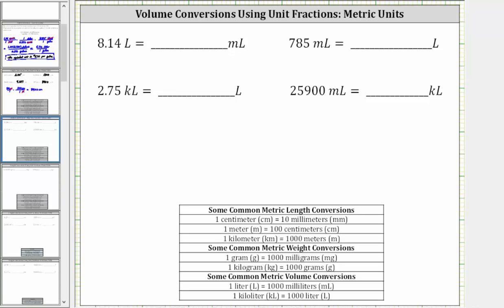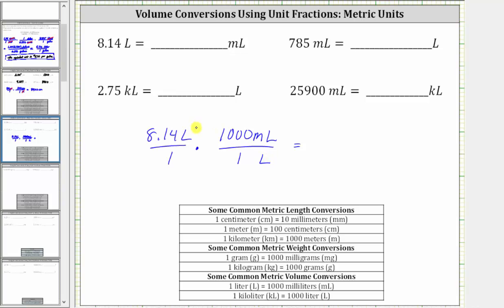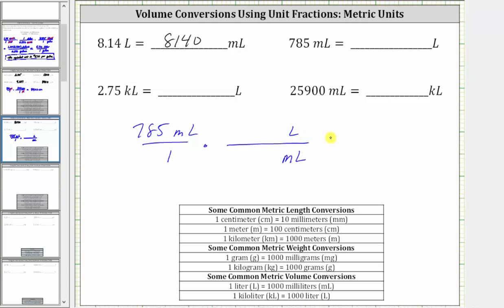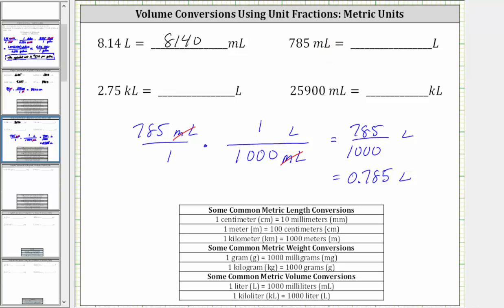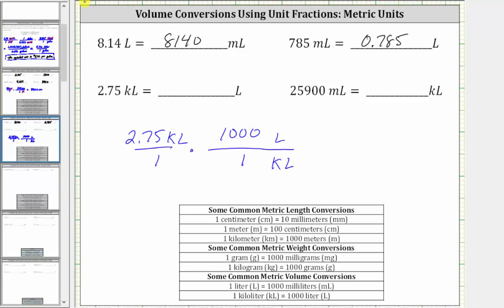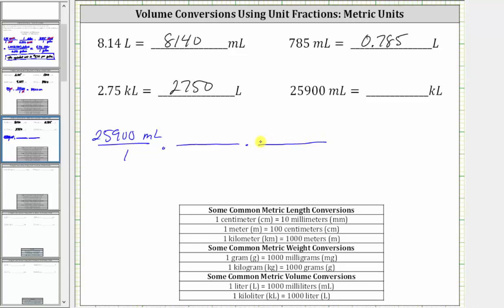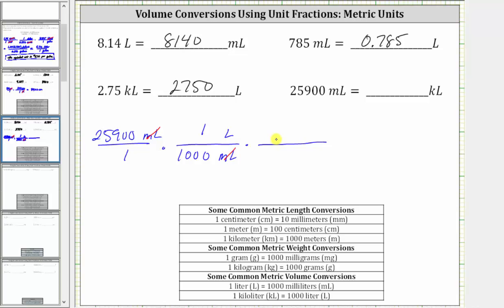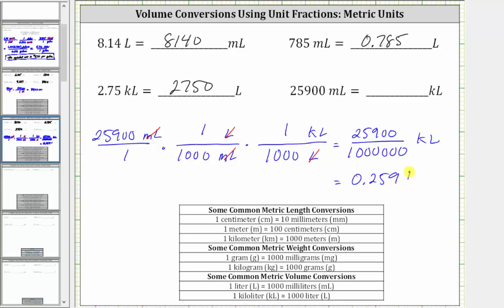Common Metric Volume Conversions Using Unit Fractions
This video explains how to convert basic metric volume using unit fractions.